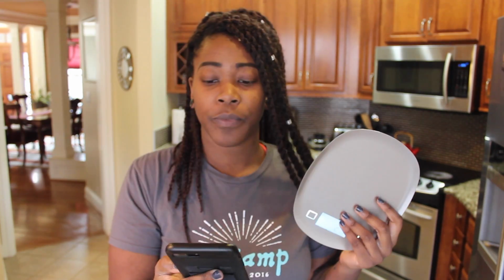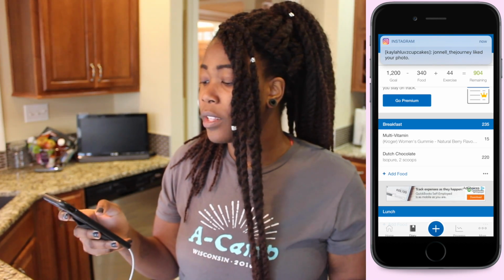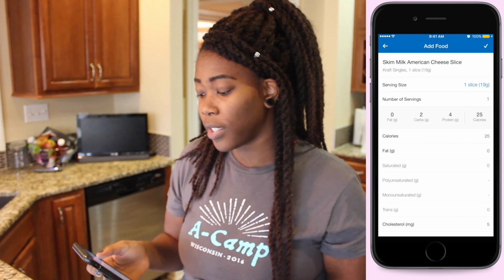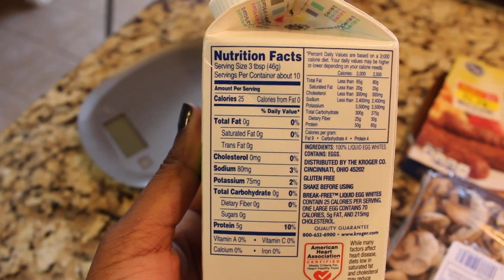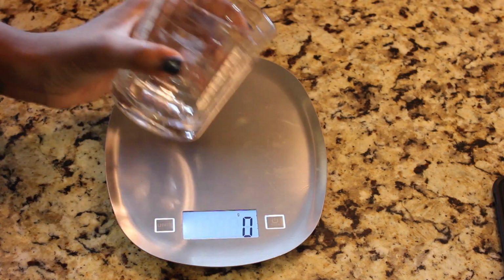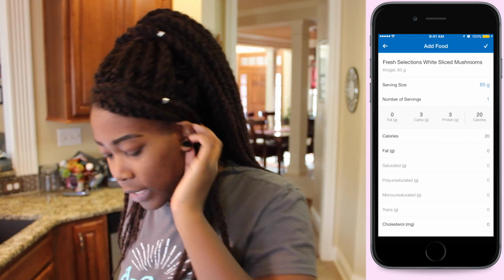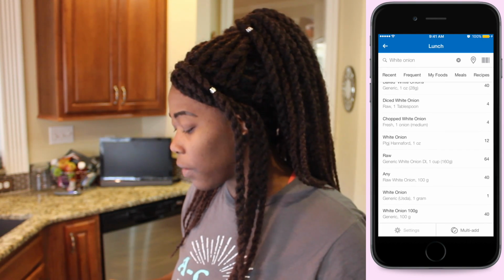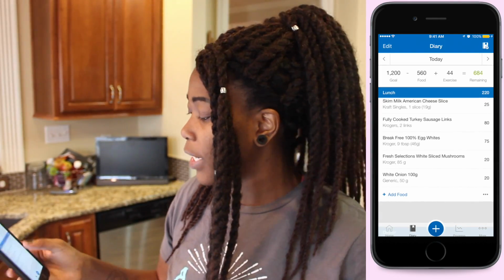How I Track My Food Intake for Efficient Weight Loss | MFP + Food Scale Demo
I see the most efficient weight loss when I'm weighing and tracking all the food that I put into my mouth. It sounds intense, but when theres no guess work, you'd be surprised at how fast you hit your goals. In this video, I demonstrate how to weigh and track foods using a food scale and MyFitnesspal.

The food scale I’m obsessed with and use in ALL my videos can be found here:
MY FAVORITE AMAZON PRODUCTS
Glass Meal Prep Containers
Isopure Zero Carb

Camera used to film my videos: Canon Rebel T3i
Consult your doctor before starting any new diet or exercise program. Don’t feel discouraged if these methods do not work for you. We’re all different! Good luck! :)